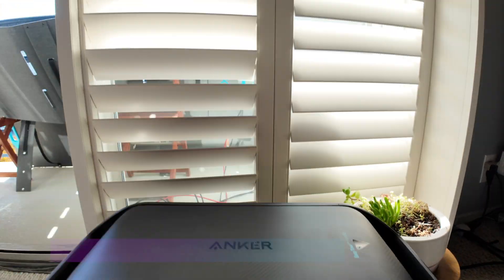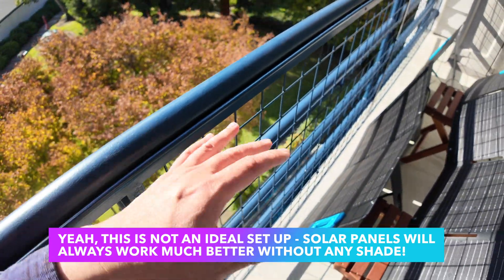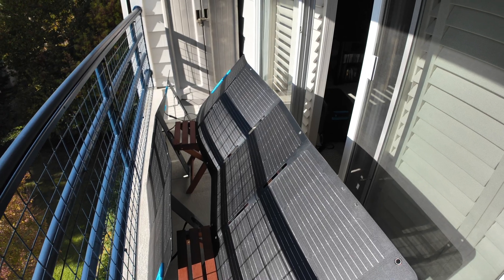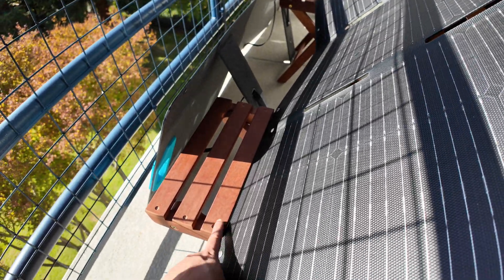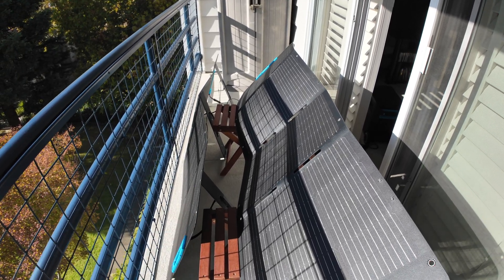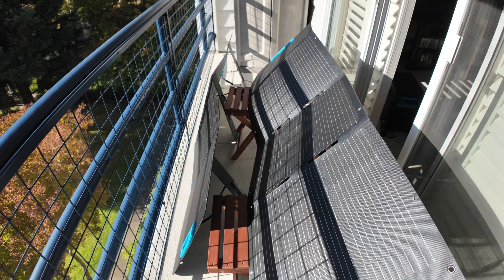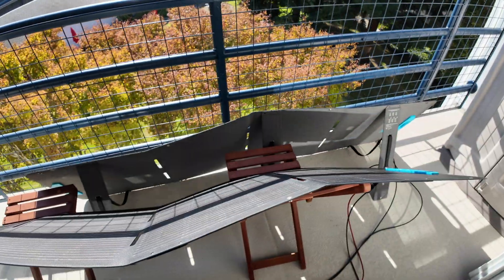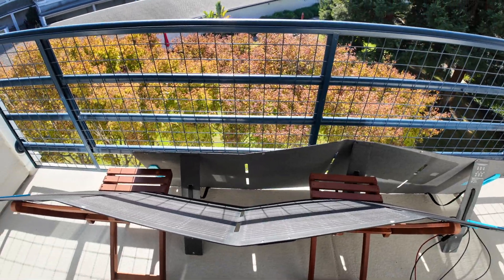Balcony Solar Panel Set Up Featuring 2 Anker PS200 Solar Panels & F2000 Power Station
Anker PS200 Solar Panel
Anker F2000 Power Station

Some of the stuff I use and recommend:

Sign up for Square to accept credit cards on your iPhone or Android!

DJI Osmo Pocket 3 Creator Combo
Shure SM7B mic
Movo Lav mic

▸ New PR Mailing Address:
T Tom